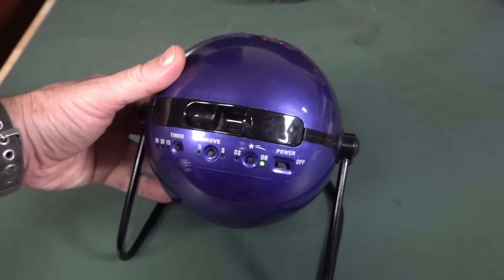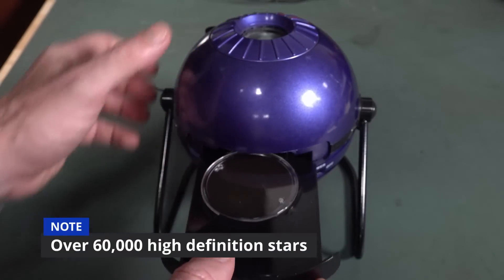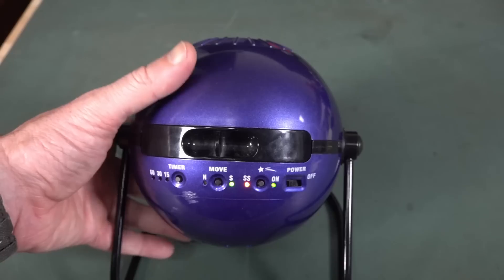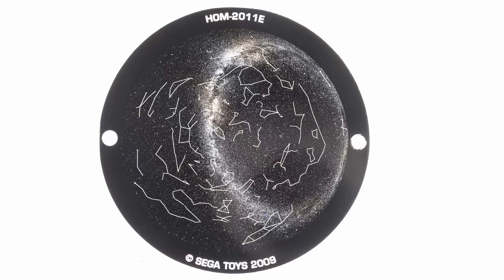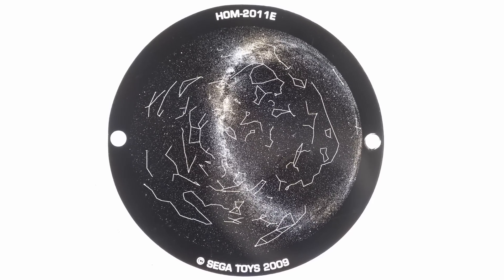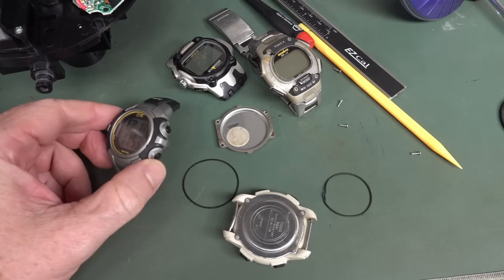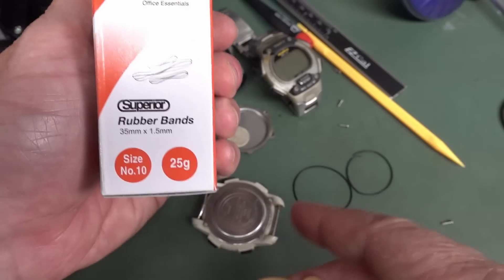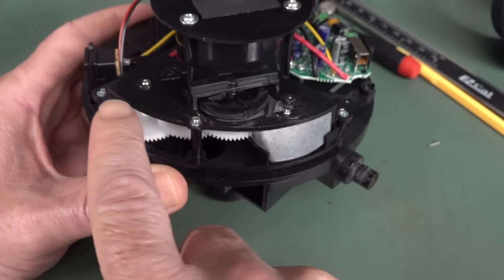EEVblog 1456 - Sega Toys Homestar Planetarium REPAIR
Repairing a Sega Toys Deathstar, err, Homestar Flux Planetarium